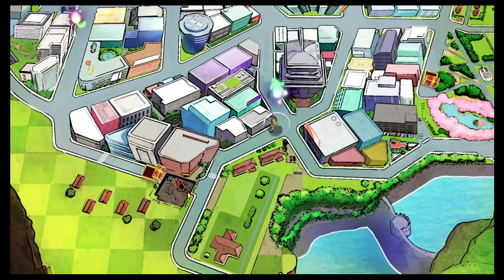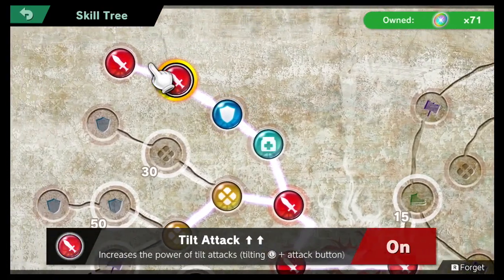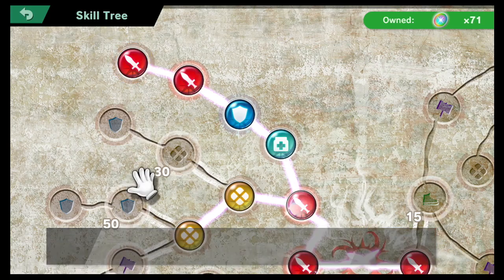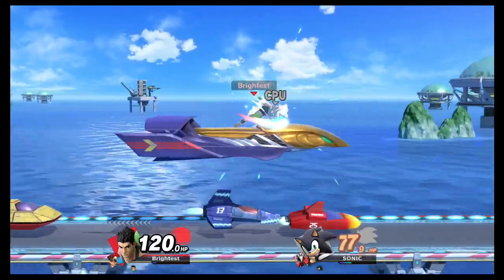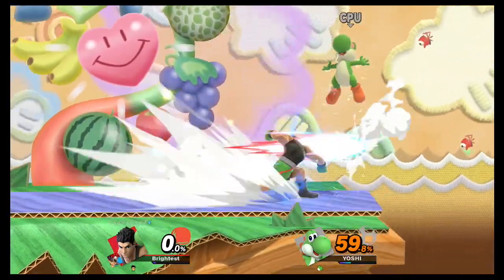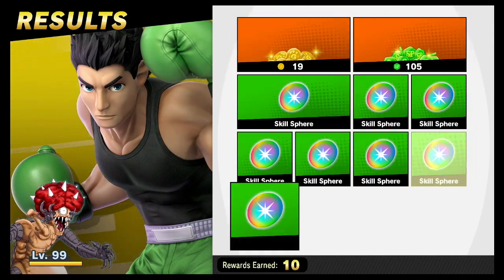Smash Ultimate: World of Light 'Hyper Big Mac' Strategy (Commentated)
Here I showcase a particularly effective World of Light character build, utilising a LV99 Mother Brain Stage 2 Spirit as Little Mac, in combination with the Hyper Smash, Endless Smash and Unflinching Charged Smashes skills for an overpowered build that can do ridiculous damage with near-constant super armour and end matches incredibly quickly. There is probably a more efficient way of doing this - perhaps using the Petey Piranha Spirit for the giant effect in order to equip more supports - but this works, it's brainless but it works.